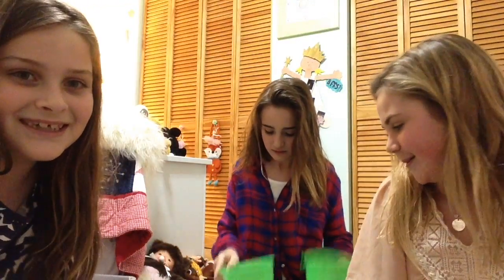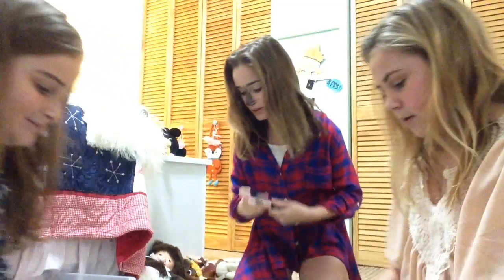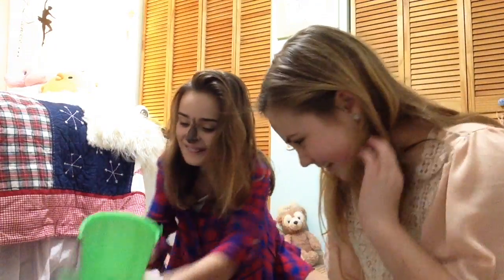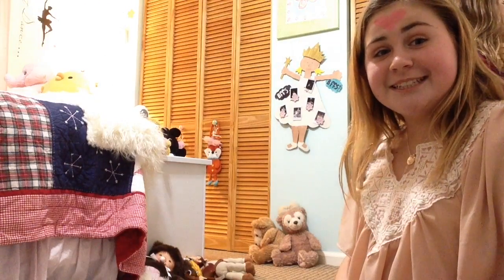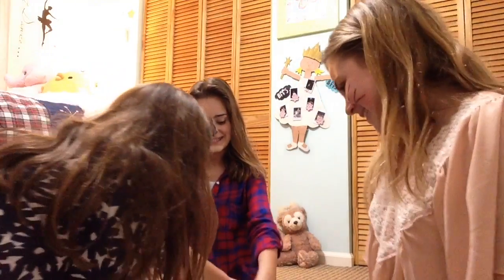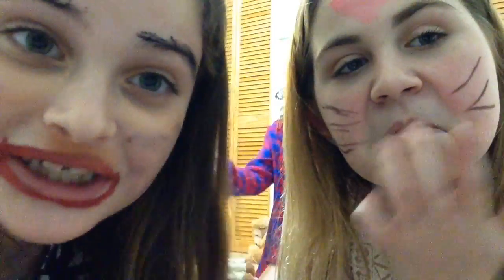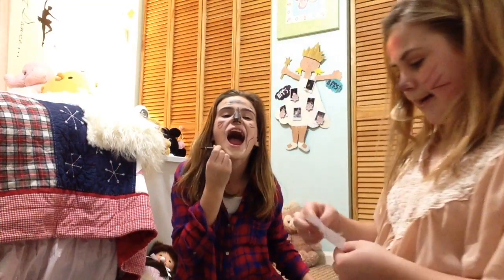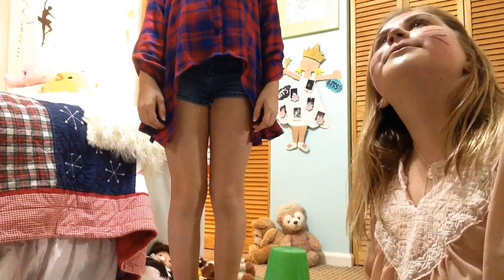Random Makeup Challenge with my cousins 2016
Hope you guys enjoy this fun video with my cousins Sophia and Olivia!
I haven't seen them in about 5 years so I was so excited to hang with them!!

(Stay Awesome)